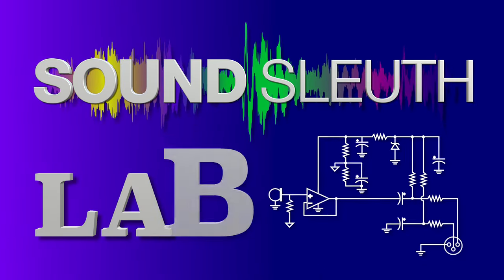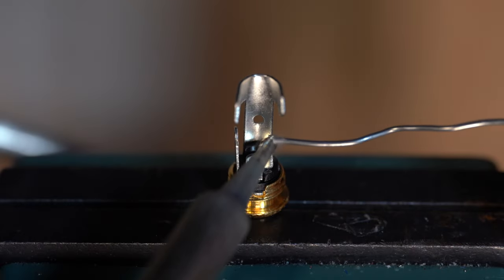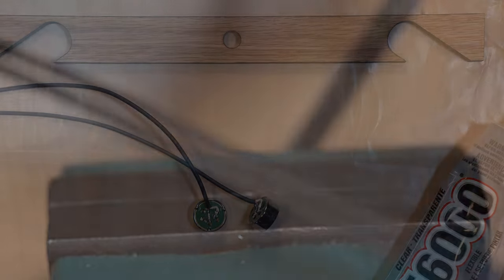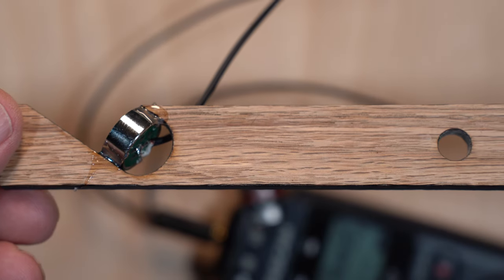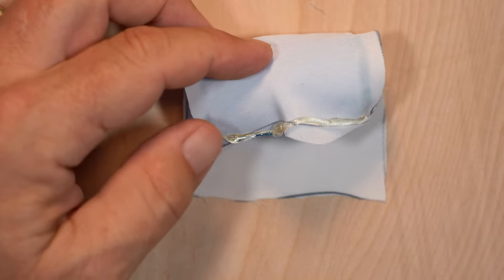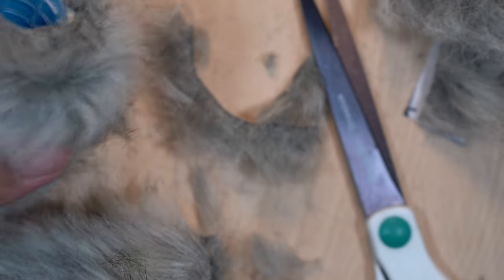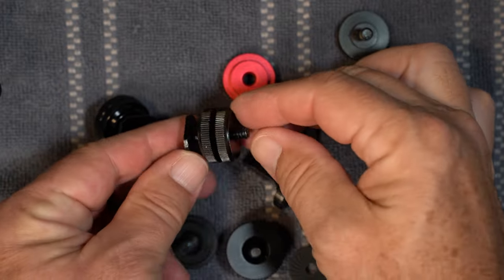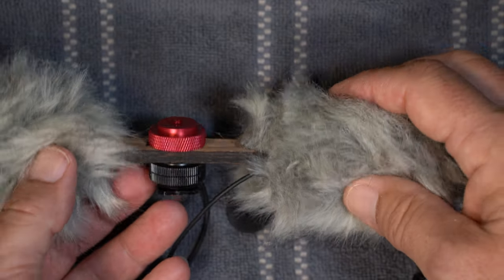ORTF On Camera Stereo Microphone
This is the build portion of an instructable. Sound Sleuth Labs brings you a compact great sounding stereo microphone that you can easily build. The design goes way back to Radio France. ORTF stands for: Office de Radiodiffusion Télévision Française. Is is an easy microphone setup for stereo that uses two cardioid microphones with specific spacing and angles.

00:00 Intro
00:31 Capsule Soldering
03:33 Mic Assembly
07:52 Testing and Results